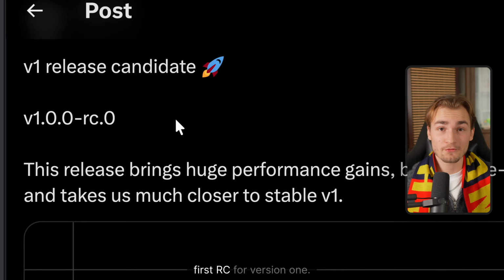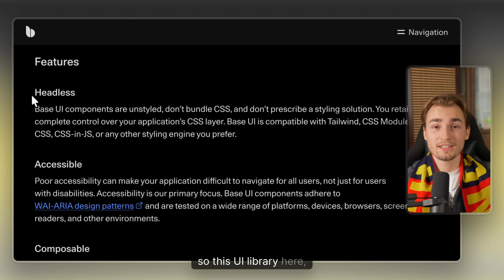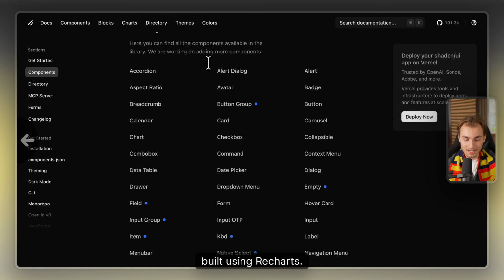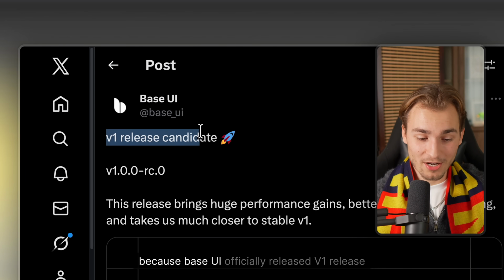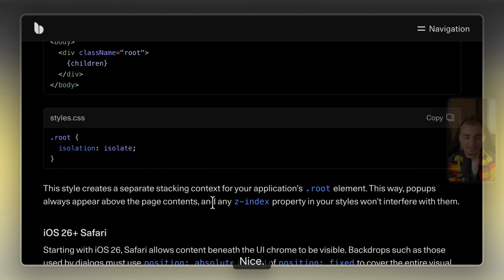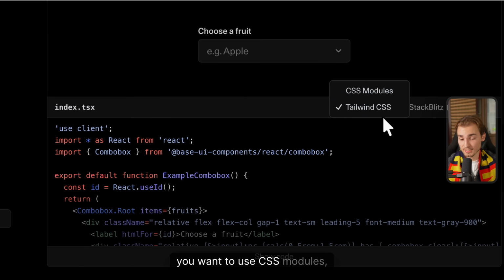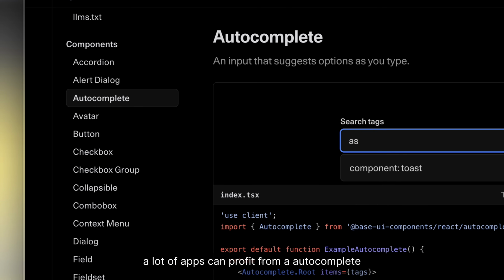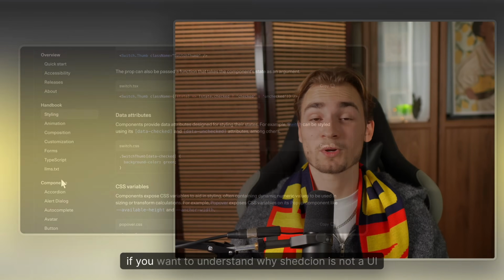The #1 UI Library Is Finally Here! (its not shadcn … )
The best UI library is here and it is not shadcn...